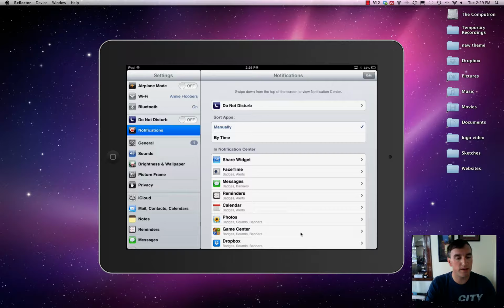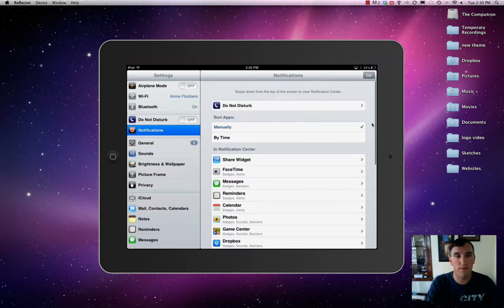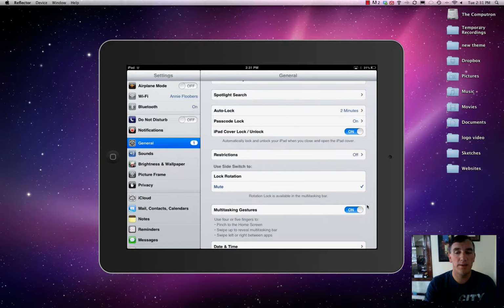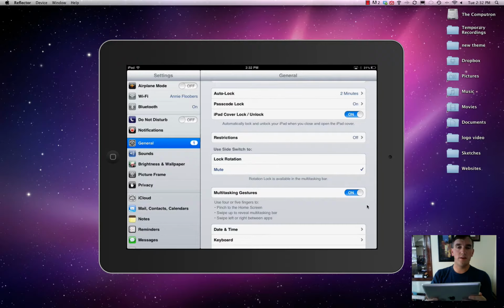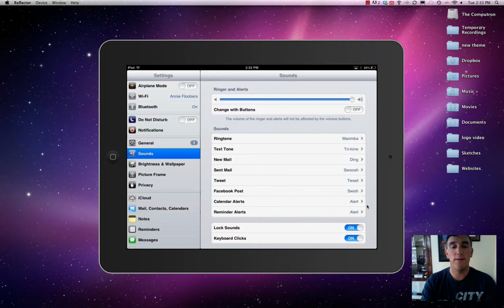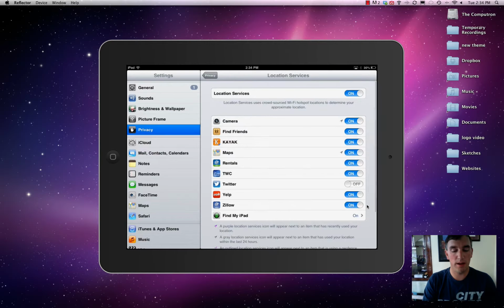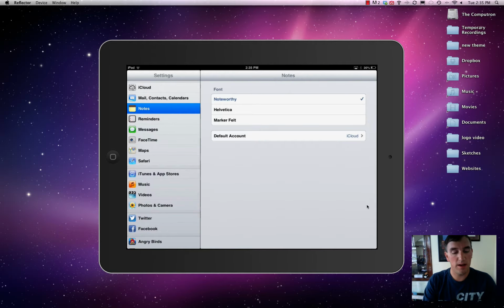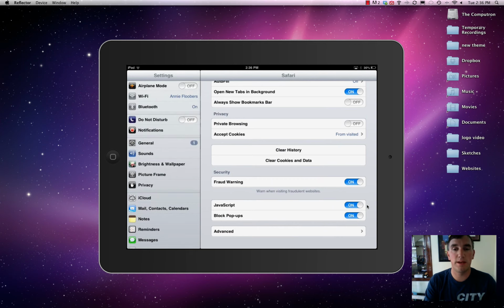The Beginner's Guide To iPad Settings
A quick walkthrough of all the basic settings beginners should know about!